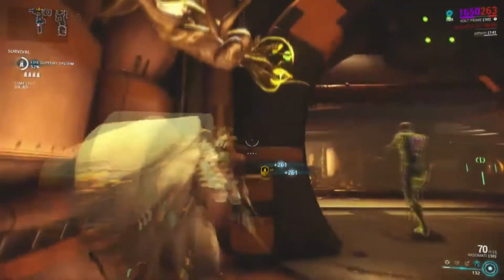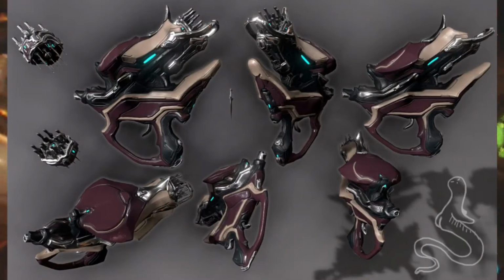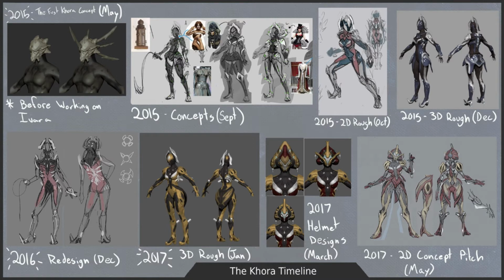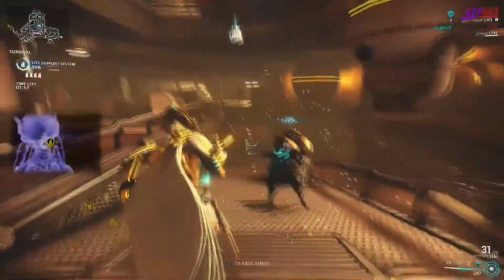Devstream 105 | Warframe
A few things to see announced in Devstream 105.